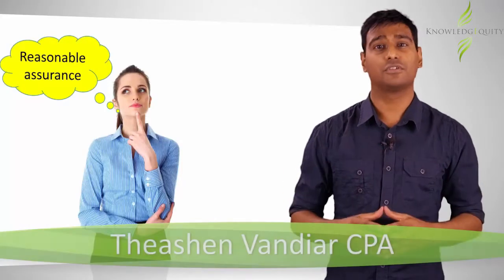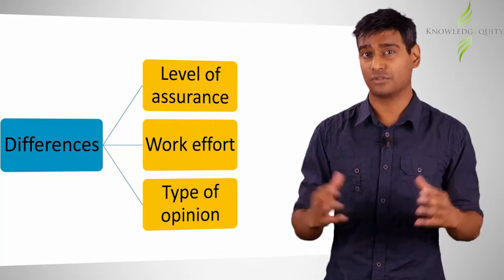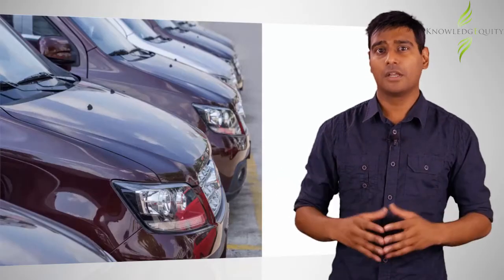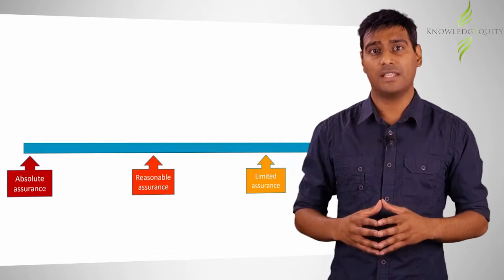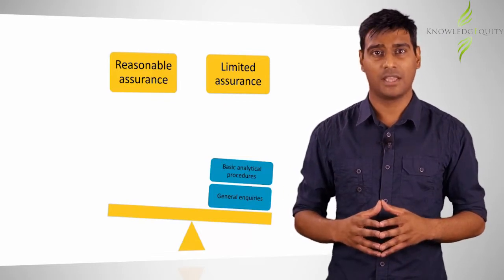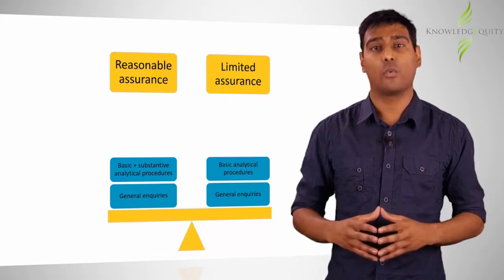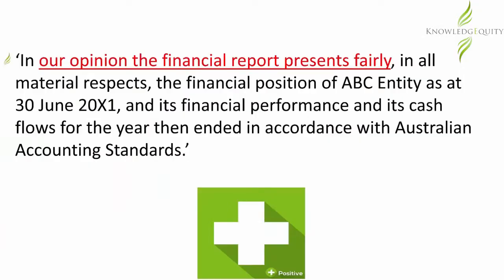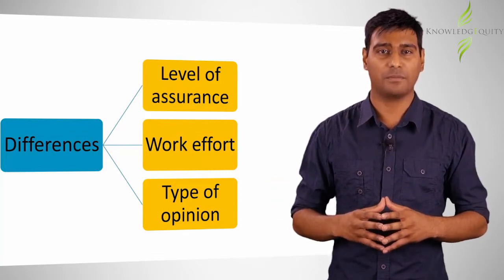Types of assurance engagements